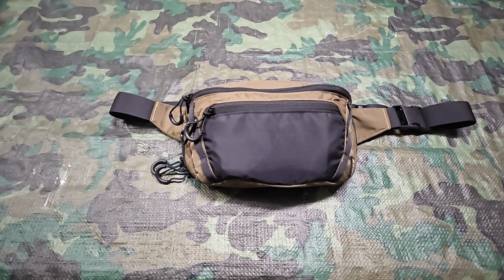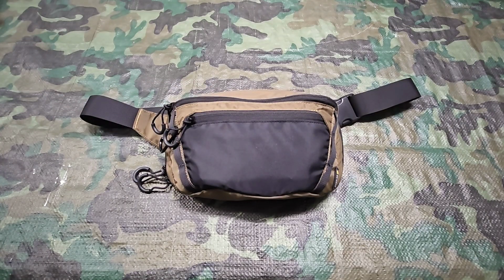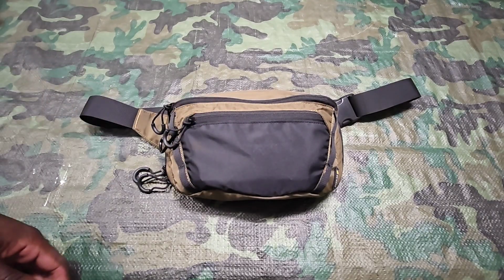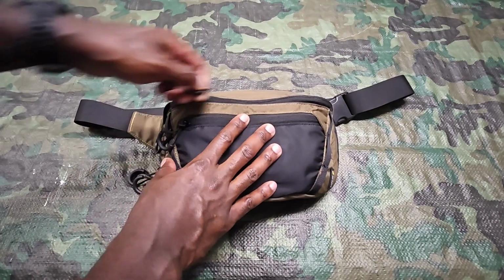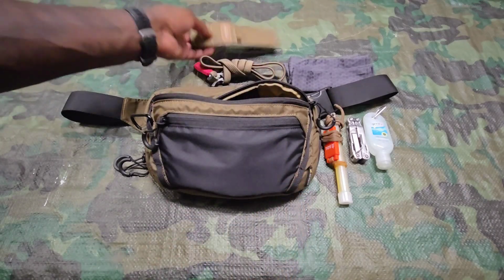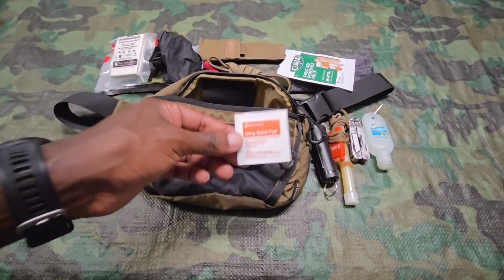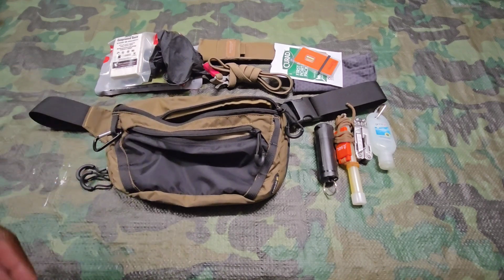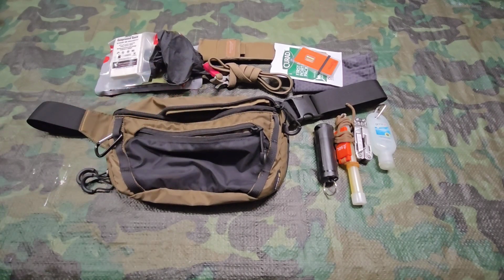Why carry a fanny pack?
Fanny packs make sense. They afford you the ability to carry critical gear that you would otherwise likely not have available to you.when it matters the most. Such as trauma treatment essentials and more. In this video I will make the case for why you should seriously consider adding this method to your EDC loadout.

 It just works guys, the sooner we face it the sooner we can move forward!

PD